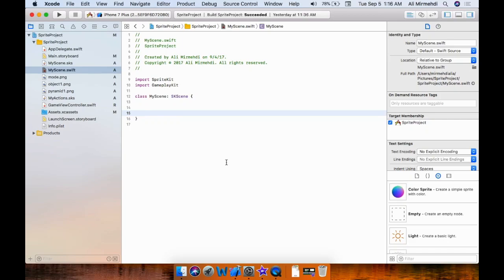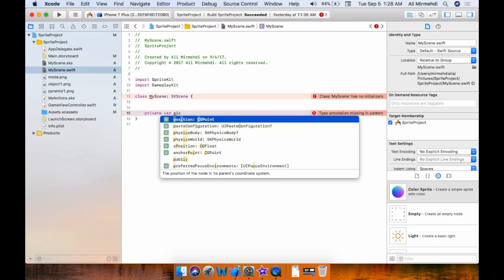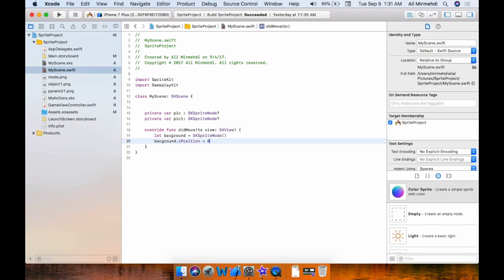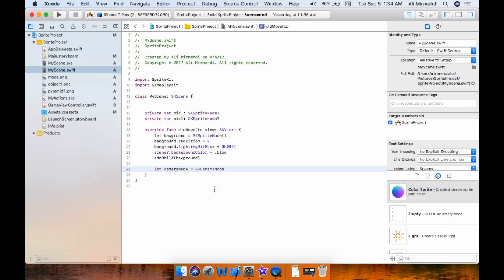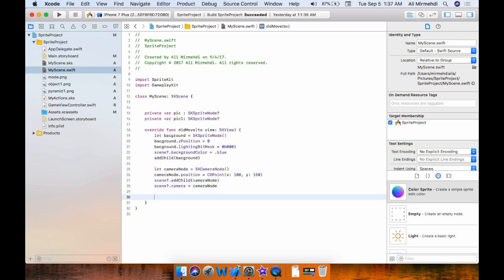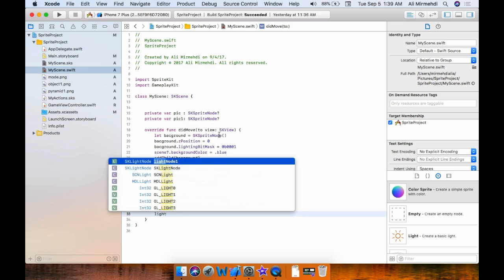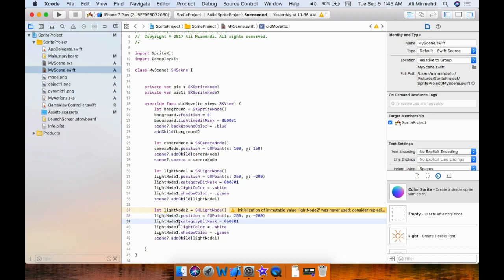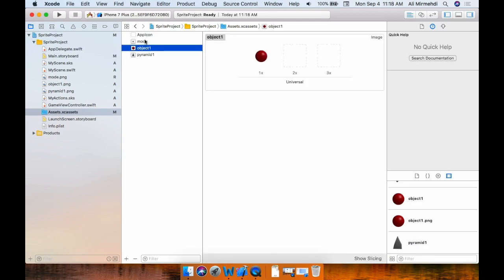How to Use SpriteKit: Developing a 2D Game (Part II)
This video is about using SpriteKit to make a 2D game. Part II deals with creating a background, a camera, and two lights. Declarations and arguments are made.